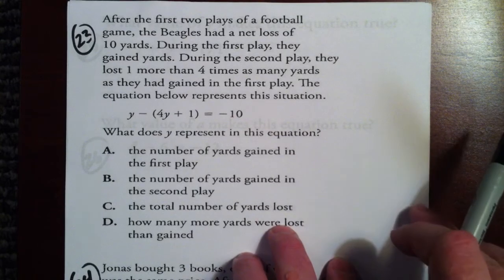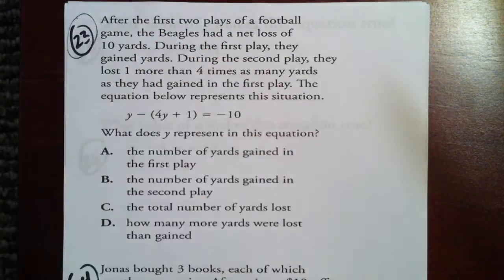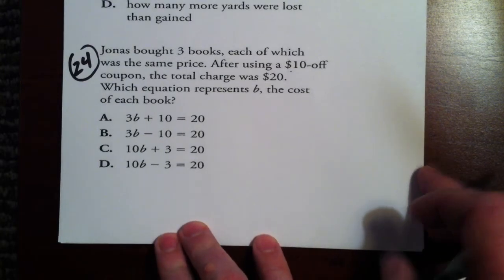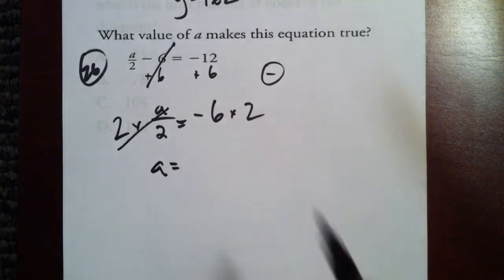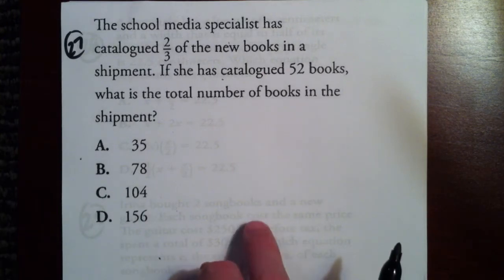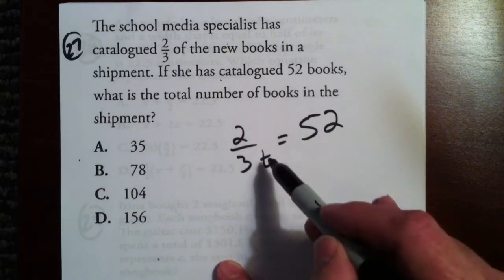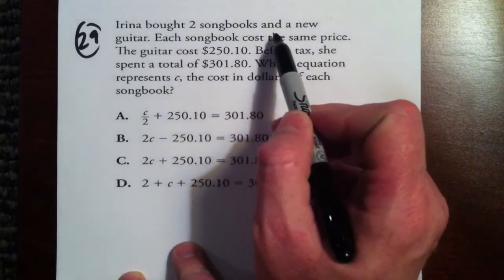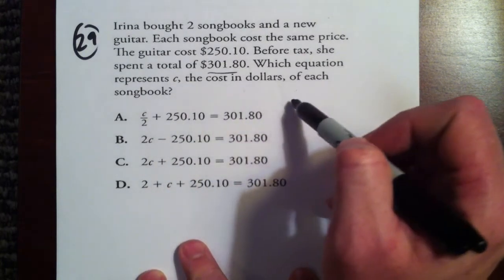14. Algebra (23-30)